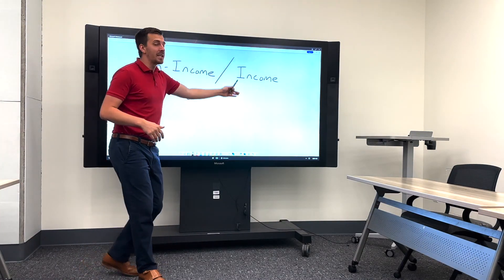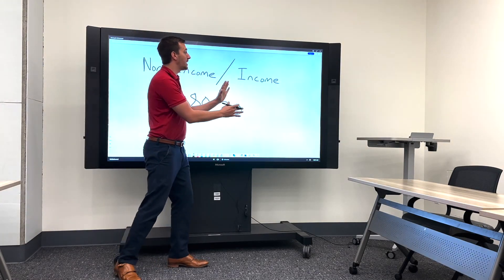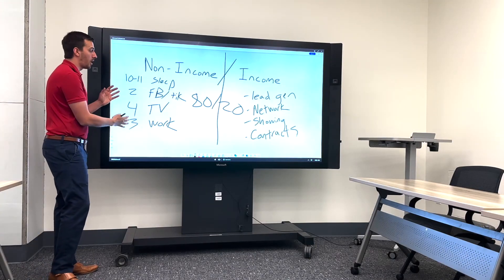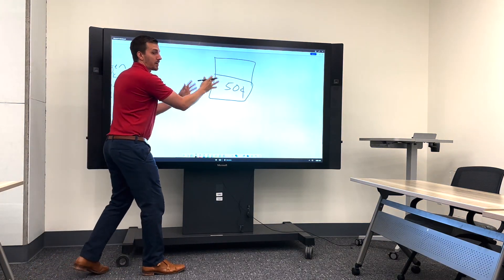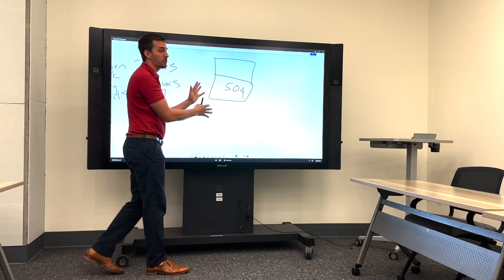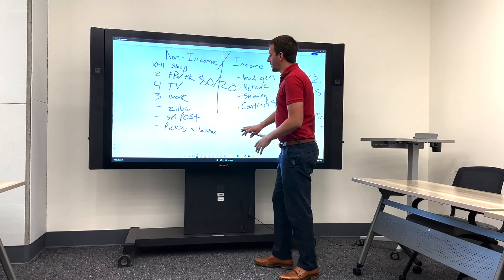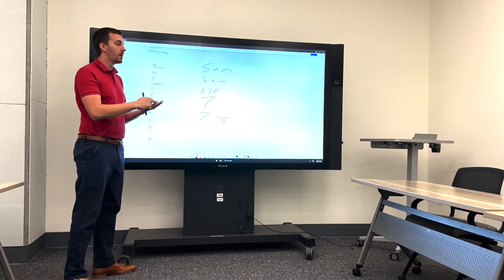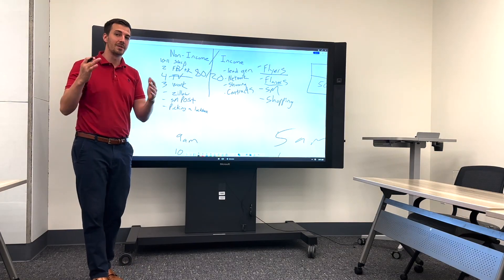4 Income Producing Activities for REAL ESTATE AGENTS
As Real Estate Agents, in a market that is quickly changing, we need to prioritize income producing activities. Income producing activities for real estate agents will allow us to have more deals in case one or two opportunities fall through.

When looking to increase your real estate business a quick way to do so is audit your day. What are you accomplishing on a day to day basis? how are you getting clients in real estate? Cut out the things that don't move the needle in your real estate career. If someone looked at your schedule, could they tell what you do for a living?

Narrow your focus on what matters most. If you want to be in real estate, talk to people about real estate. If you want to sell lemonade, sell lemonade. Prioritize lead generation, networking, following up, showings, and contracts. These will be the 20% of things that account for 80% of your income as a real estate agent.